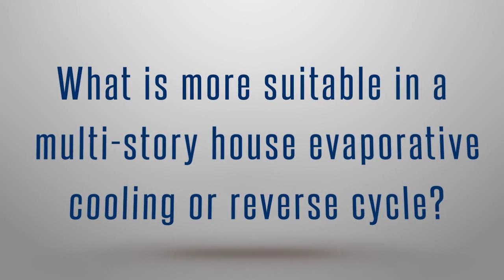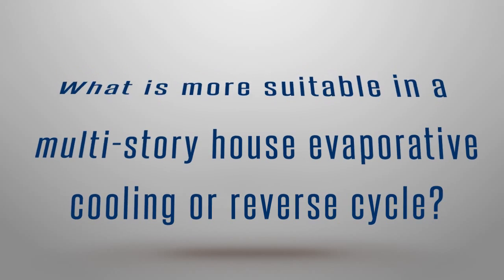What's more suitable in a multi storey house, Evaporative Cooling or Reverse Cycle Air Conditioning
In part 5 of this video series Brivis talks about evaporative cooling or reverse cycle air conditioning and their suitability of use in multi-storey houses.